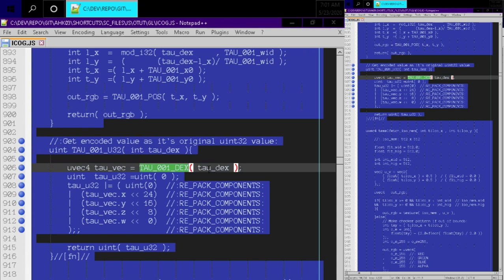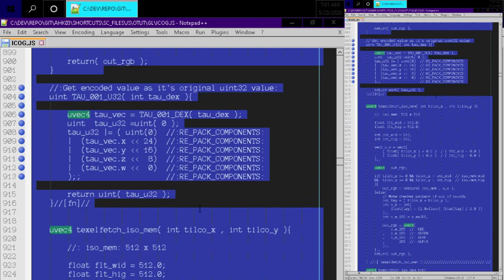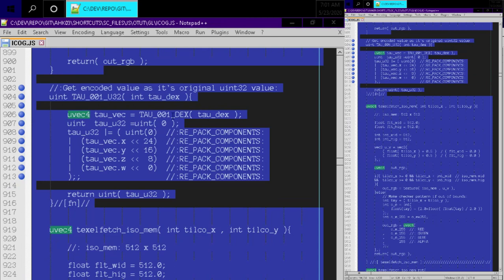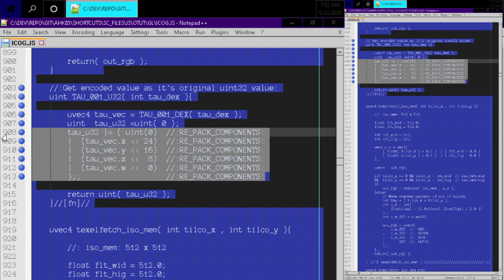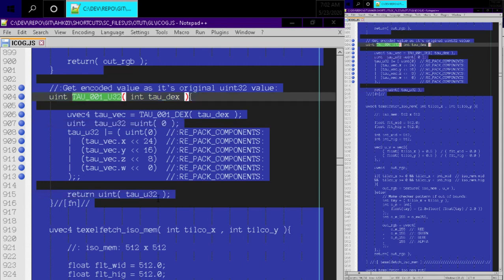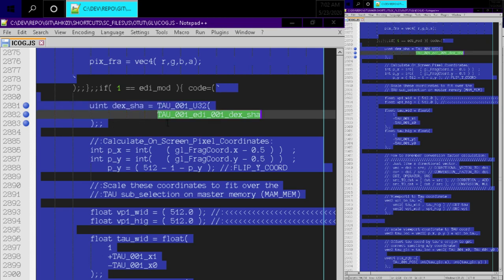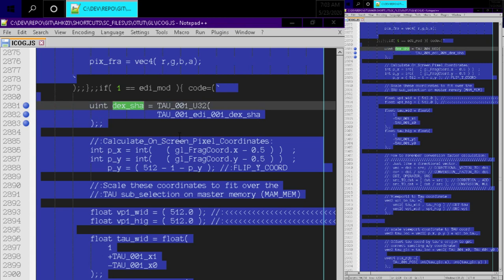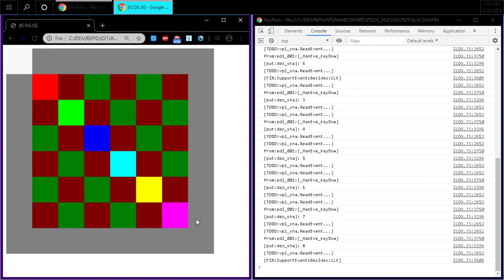[0x90]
[ 0x8F ]‹‹‹‹[ 0x90 ]››››[ 0x91 ]